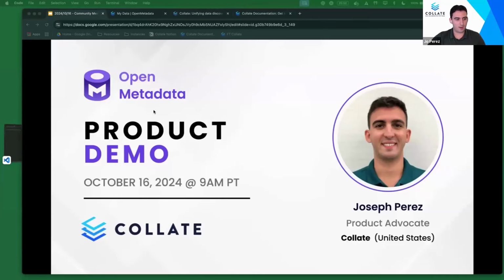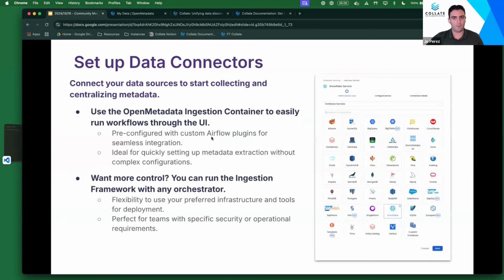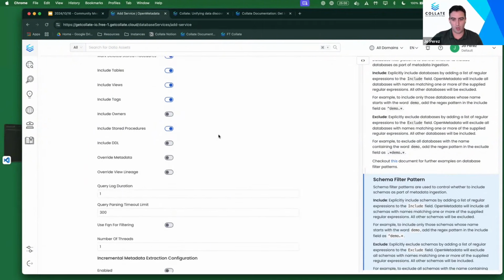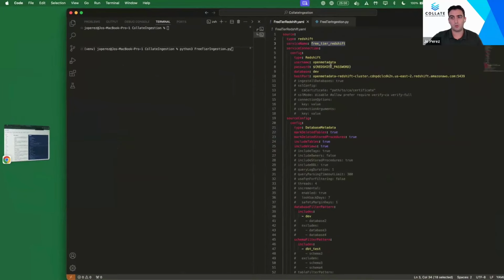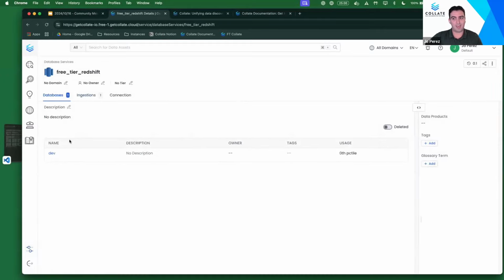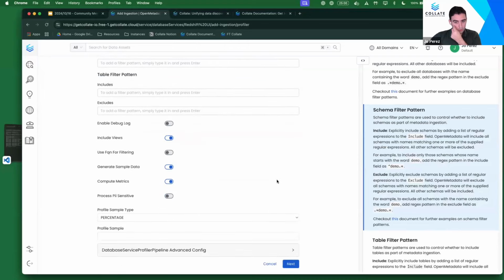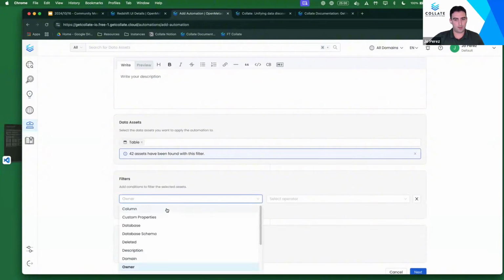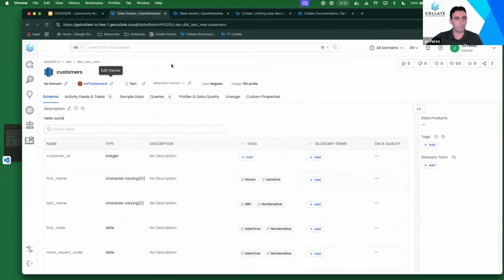Getting Started with Collate SaaS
In this video, we will showcase the Collate SaaS Platform and its Free Tier.

We'll show you how to get started and:
- Set up Data Connectors
- Ingest Metadata
- Invite Users to Collaborate
- Discover and Explore Data